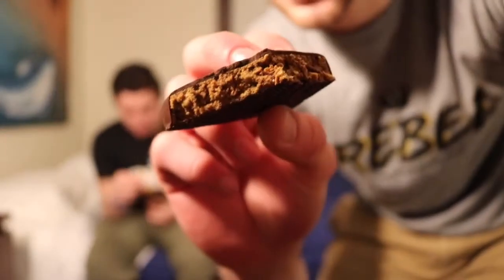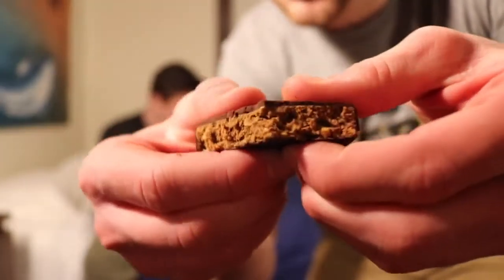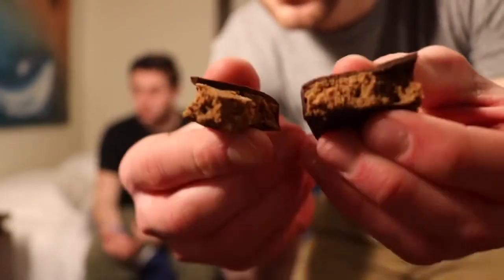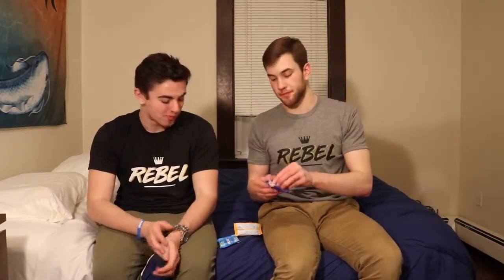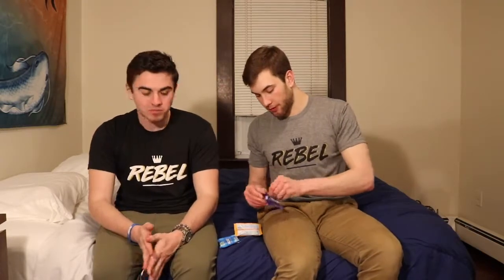Square Organics Chocolate Coated Peanut Butter Coconut Cookie Dough Protein Bars | Product Review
In this videos we try some chocolate coated bars by Square Organics. These bars were very tasty and we recommend the Peanut Butter flavor the most, check it out!

*Reviews are NOT paid endorsements and are strictly our opinion….unless otherwise noted*
Matt D - Preferred Peanut Butter
Matt S - Preferred Peanut Butter

Average Dude TV (Our YouTube Channel)

401 Studio - Screen Printing & Embroidery

Have a Product You'd Like Us to Review?

Shoot us an e-mail!

Have a question, comment or concern about the channel?
Hit our line!

We use a combination of the following to create our videos:
Canon Rebel T6i
Canon GX7 Mark ii
Rode VideoMic